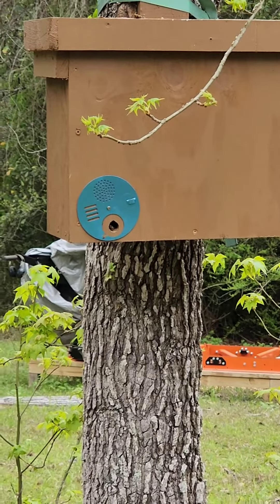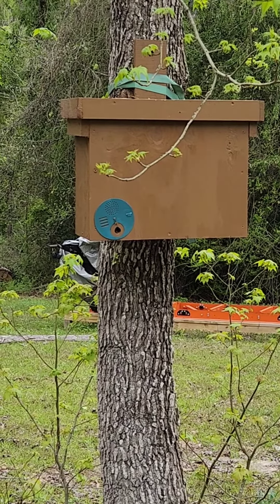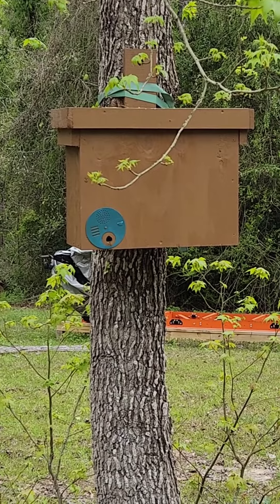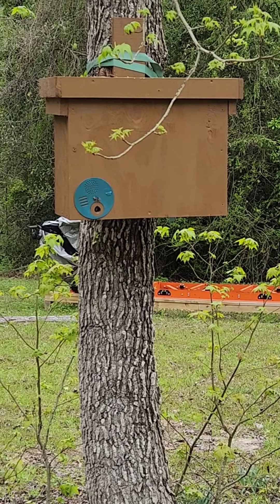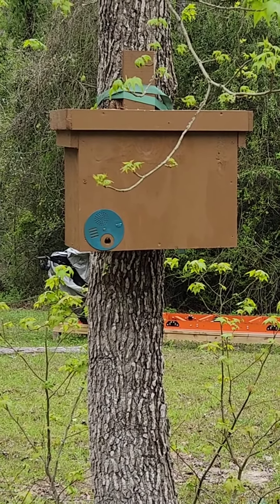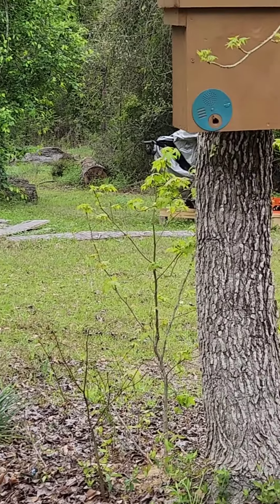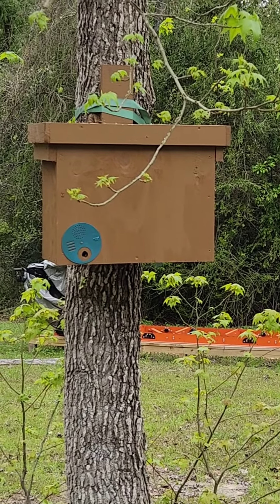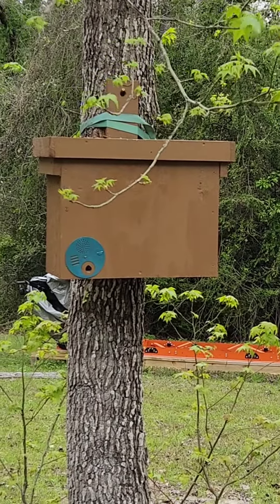Swarm Catcher Swarm update